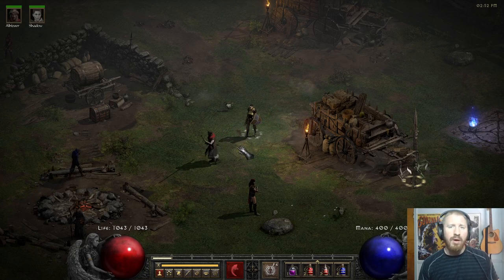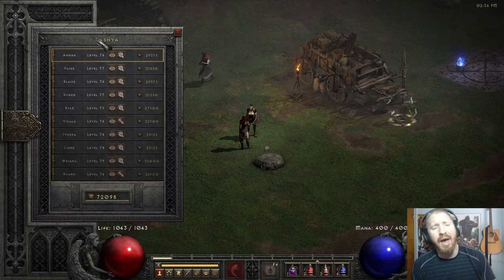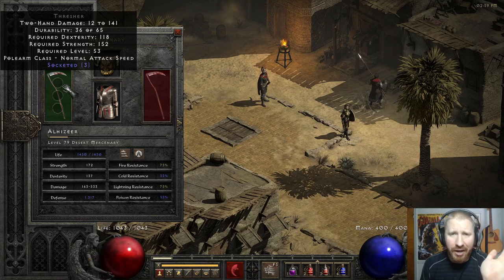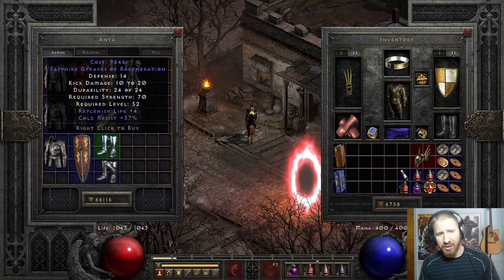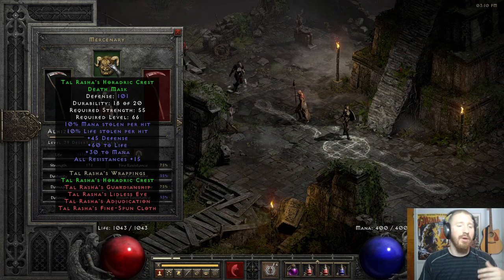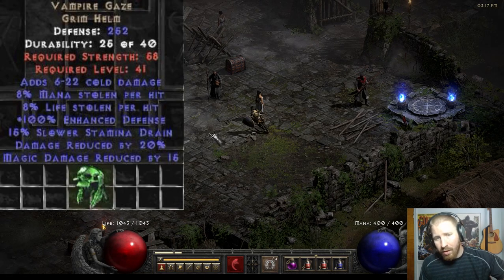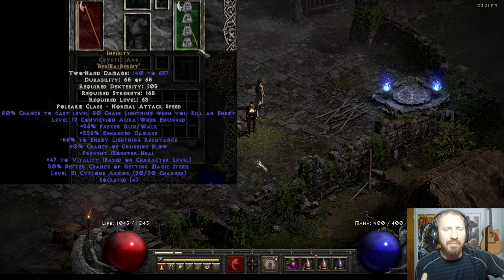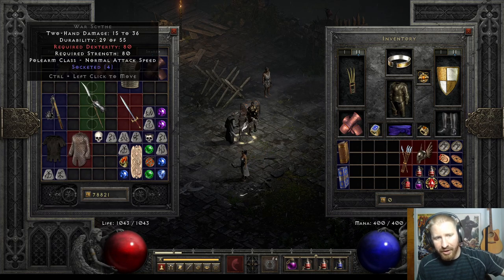Diablo 2 Resurrected - MERCENARY GUIDE (How To) D2R